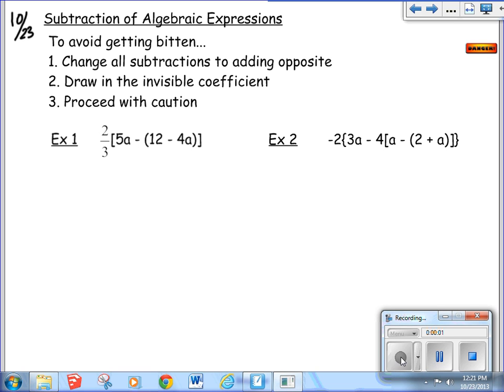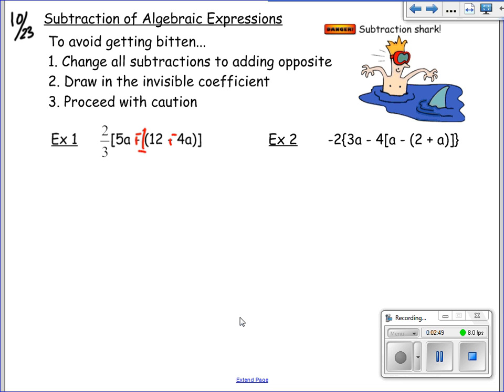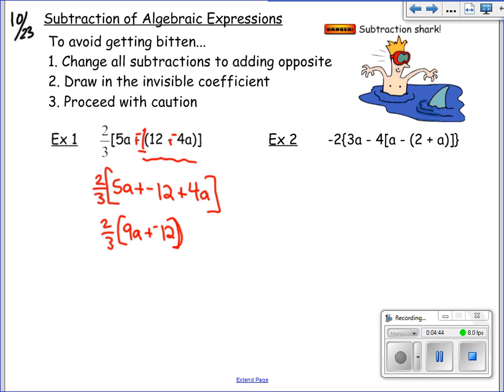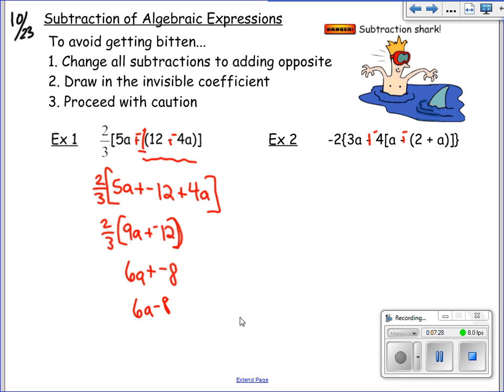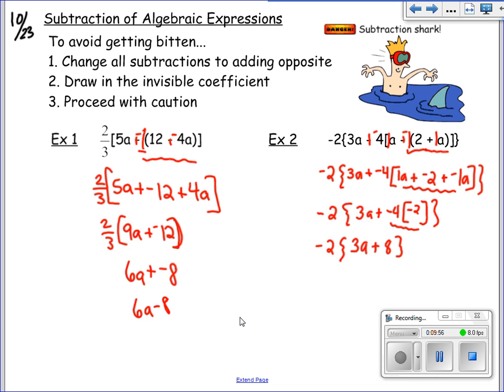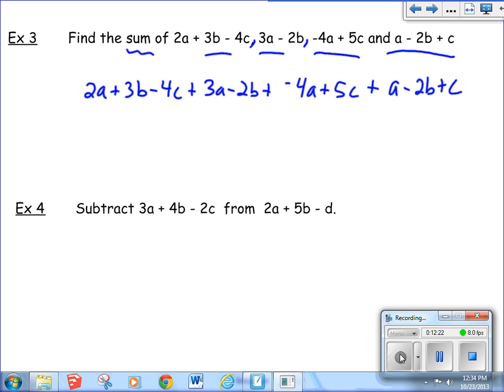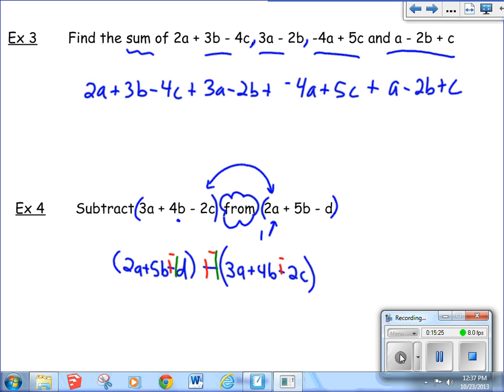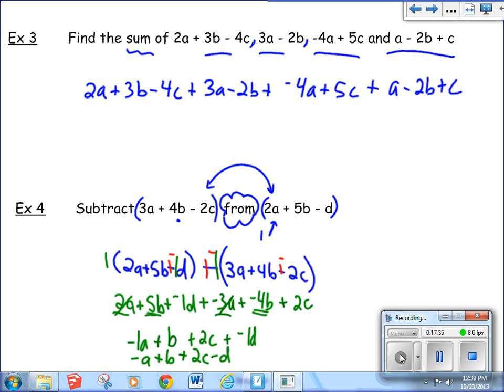5 5 Subtracting Quantities